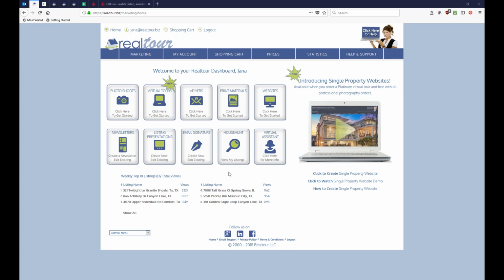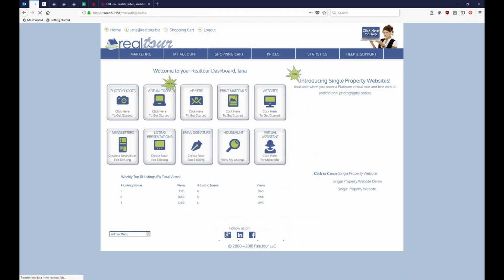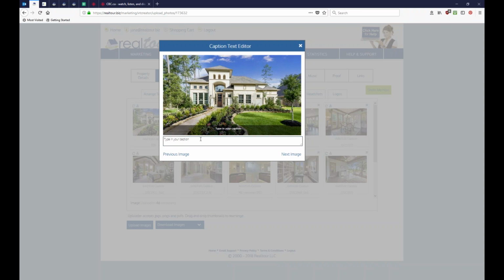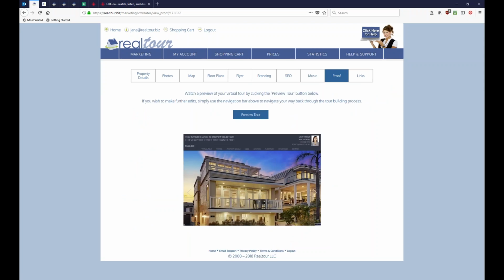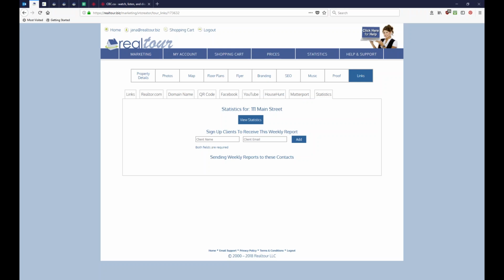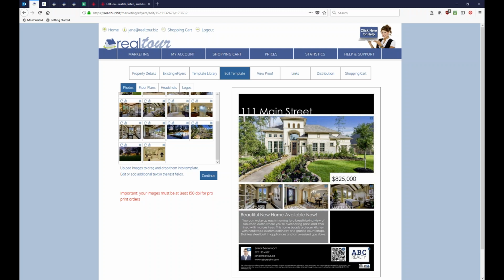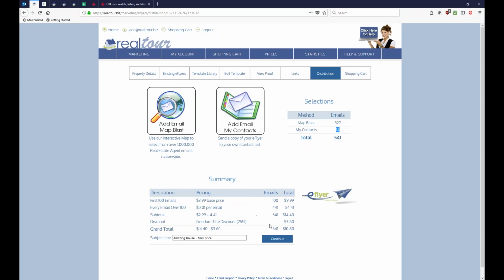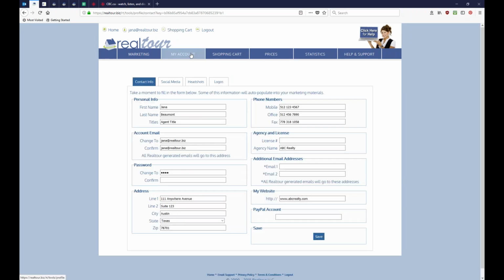2018 03 15 Realtour Training Session